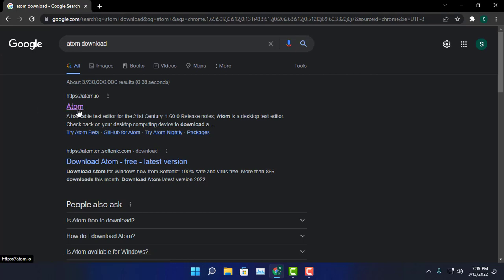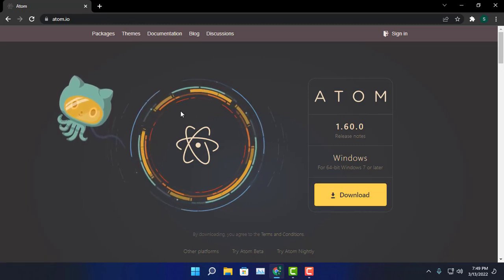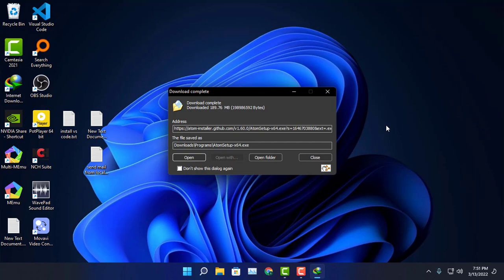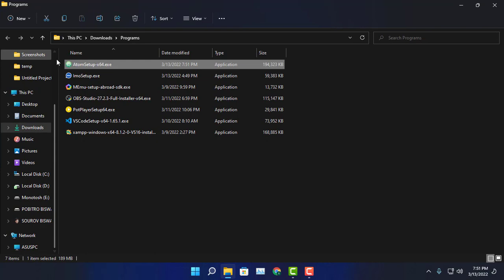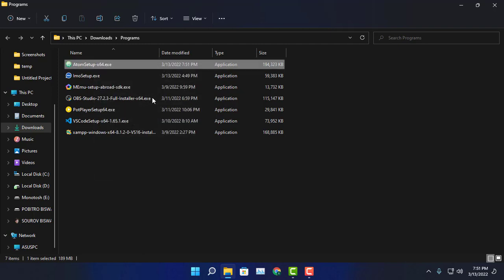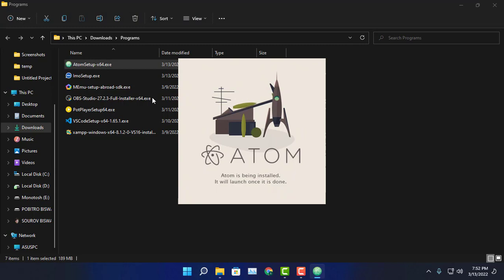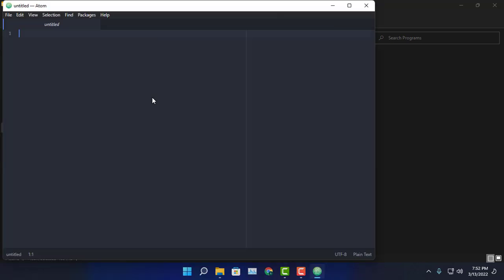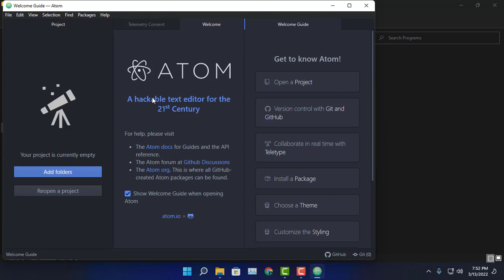Install Atom code editor in windows 11 | ITSourov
Download and install XAMPP server on your pc.